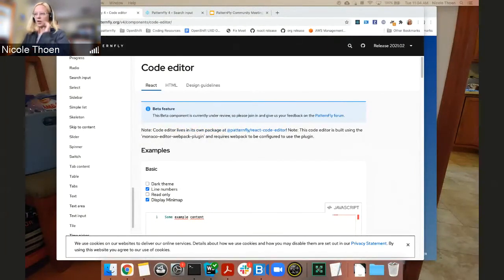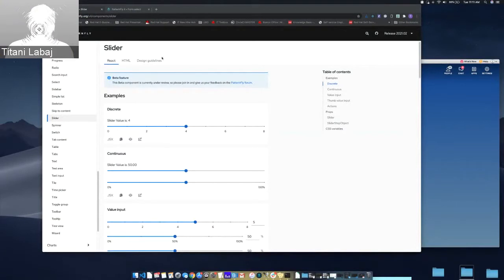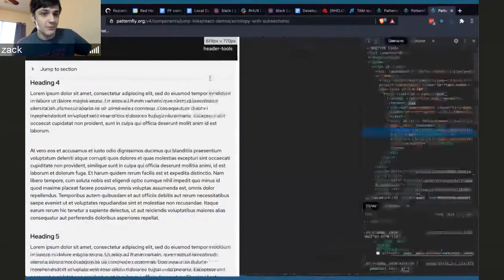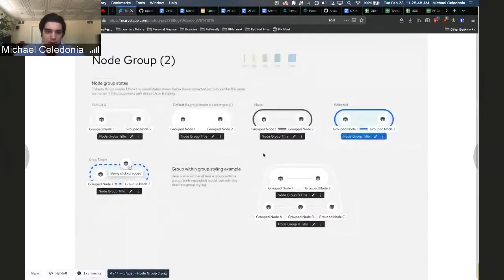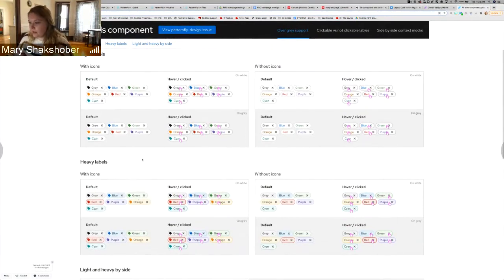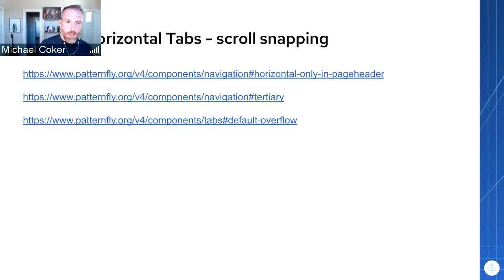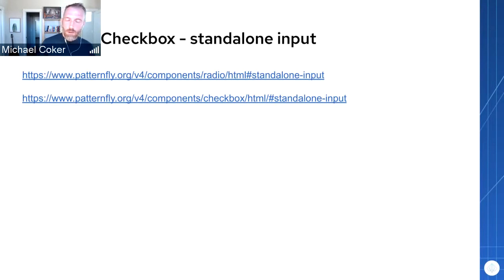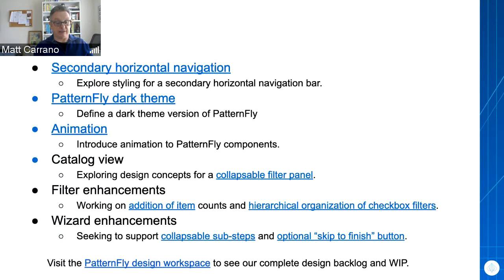PatternFly Community Meeting - February 21st, 2021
Agenda for February 23rd, 2021
   - React
         - Code editor - Nicole
        - Search input: advanced search feature - Nicole
        - Slider - Titani
        - Form select placeholder styles - Titani
        - Jumplinks demo - Zack
        - Card: Added rounded and large variations - Zack
        - Table: update demo - Jessie
        - Accessibility - Jessie:
             - Tooltip aria
             - Progress warning
    - Design
        - Topology update/recap - Michael
        - Updated Labels - Mary
        - Design Kit updates - Marie
    - Core
        - Responsive dropdown left/right alignment
        - Menu drilldown breadcrumbs
        - Stacked form control groups
        - Form section titles
        - Bordered and icon list variations
        - Nav/tabs scroll snapping
        - Renamed touchspin to number input
        - Wizard cancel button spacing
        - Description list help text
        - Description list responsive horizontal/vertical variations
        - Drawer content, panel, section grey background variant
        - Show/hide password on login page
        - Masthead component
        - Menu toggle component
        - Standalone radio and check components
        - Tree table
        - Expandable vertical tabs
    - Social media update - Alana
    - What we are working on - Matt Carrano